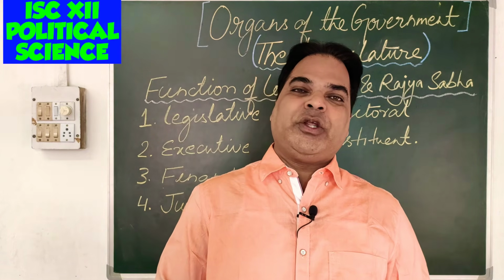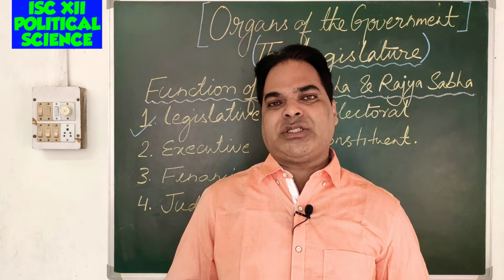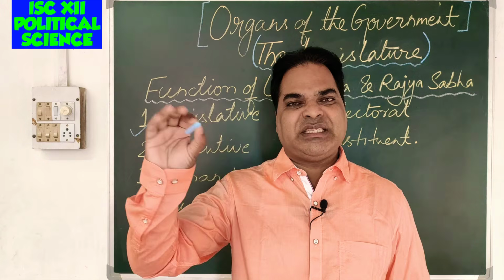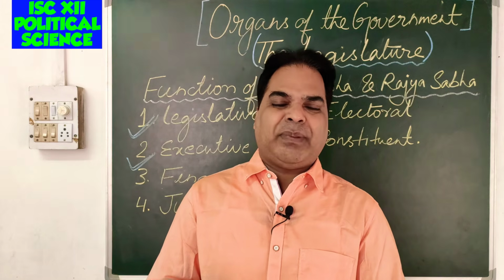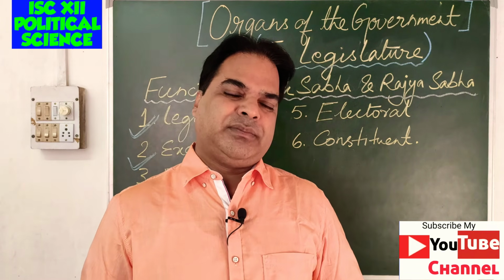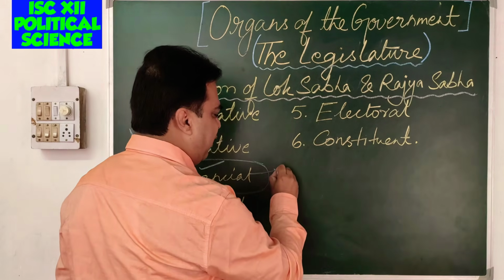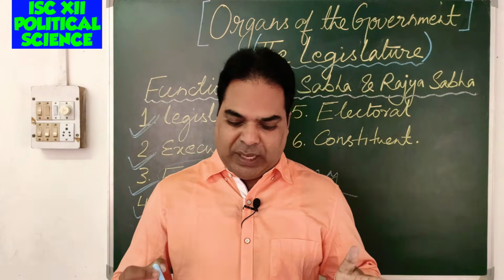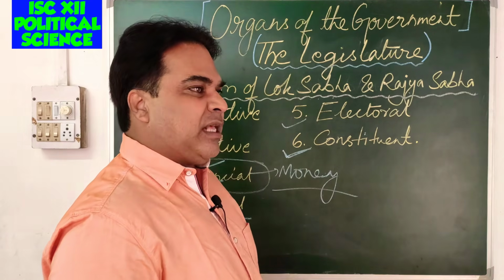FUNCTION OF LOK SABHA & RAJYA SABHA |The Legislature| ISC CLASS 12 POLITICAL SCIENCE |BY Shoaib Alam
THE ORGANS OF THE GOVERNMENT[ THE LEGISLATURE]

IN THIS TUTORIAL YOU WLL STUDY ABOUT THE FUNCTION OF LOK SABHA &  RAJYA SABHA.
1. LEGISLATIVE
2. EXECUTIVE
3. FINANCIAL
4. ELECTORAL
5.JUDICIAL &
6. CONSTITUENT FUNCTIONS OF LOK SABHA & RAJYA SABHA